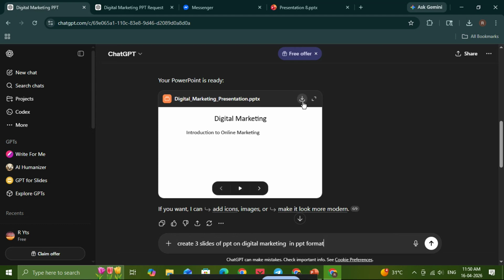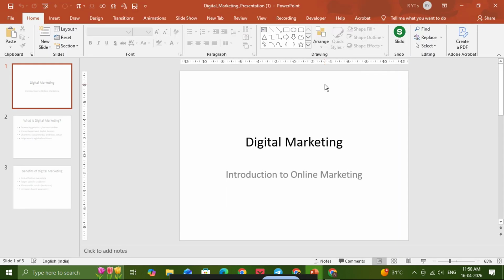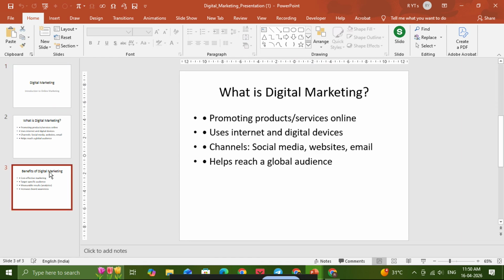How To Generate And Download PowerPoint Presentations With ChatGPT (Easy Guide)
Learn how to generate and download PowerPoint presentations with ChatGPT in just a few steps. Create slides quickly, download the file, and open it for editing or presenting.

🕚Timestamps:
0:00 Introduction
0:20 Open ChatGPT
0:42 Enter The PowerPoint Prompt
1:08 Wait For The PPT To Be Created
1:29 Click The Download Icon

✍️What You'll Learn In This Video:
• How To Generate A PowerPoint Presentation With ChatGPT
• How To Write A Clear PPT Prompt For Better Results
• How To Wait For And Access The Created File
• How To Download The PowerPoint Presentation
• How To Open And Review The Downloaded Slides

💡Pro Tips:
• Be specific with slide count and topic for better results.
• Use “ppt format” in your prompt to make your request clearer.
• Review the downloaded file before presenting it.
• Edit the slides after download to match your brand or style.